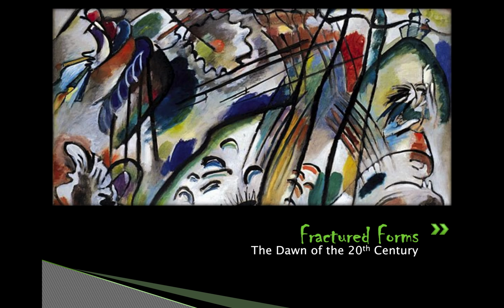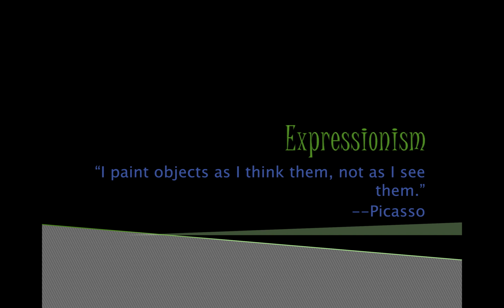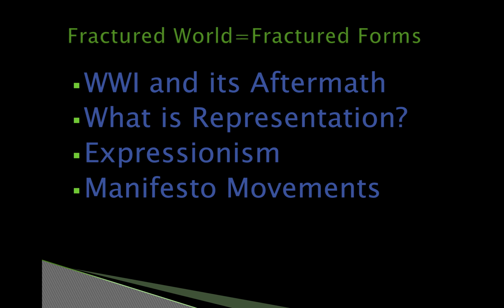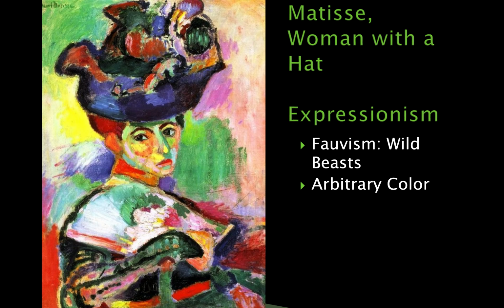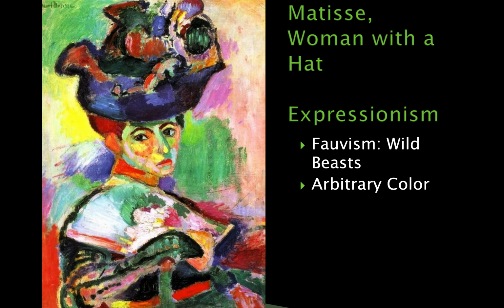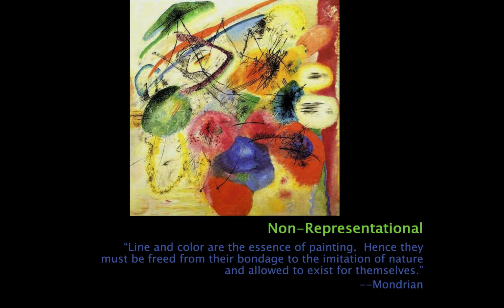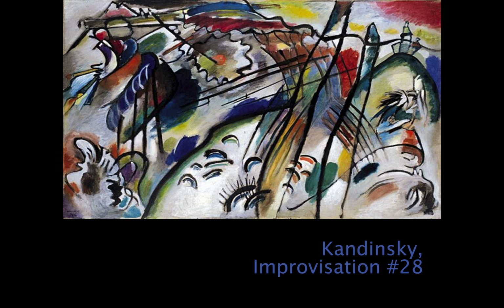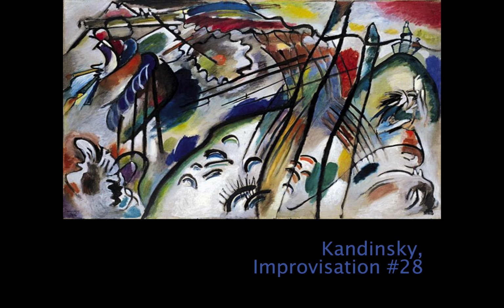Expressionism, Part 1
A college lecture about the art of Expressionism.